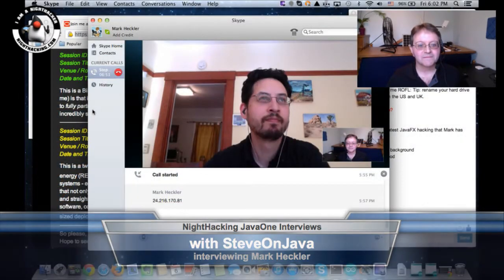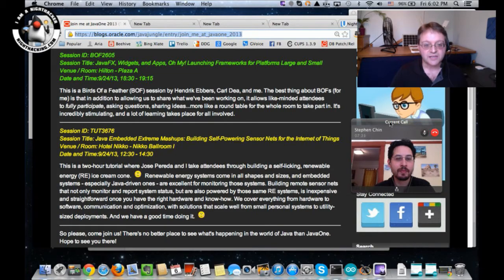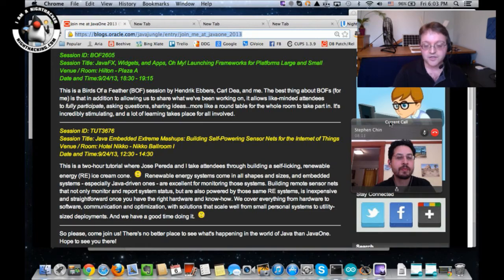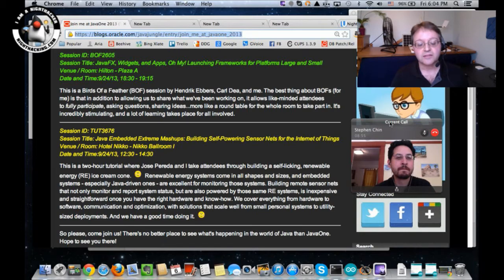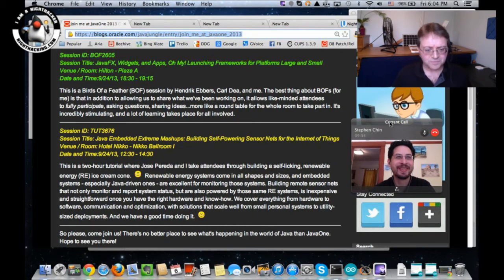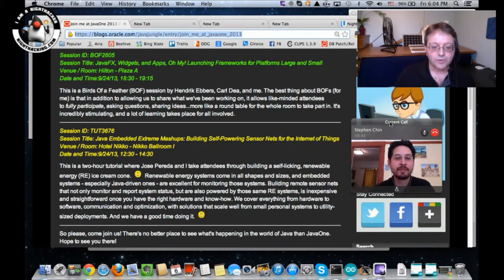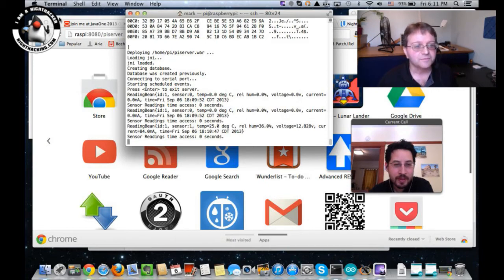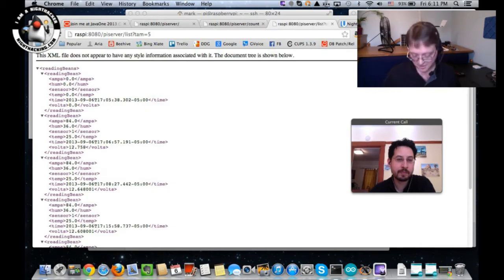JavaOne Interview with Mark Heckler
Live interview with Mark Heckler on his JavaFX sessions on JavaFX and physical computing with the Raspberry Pi.